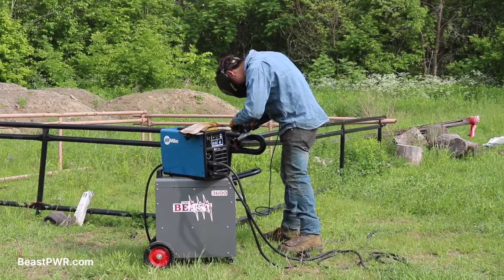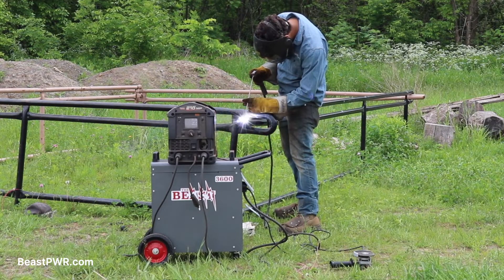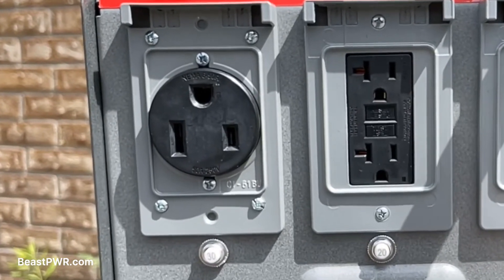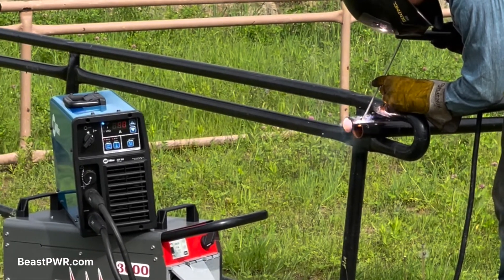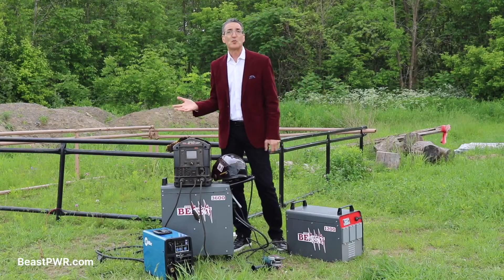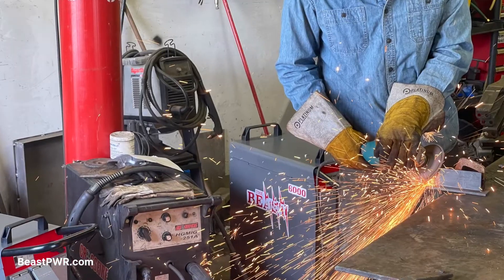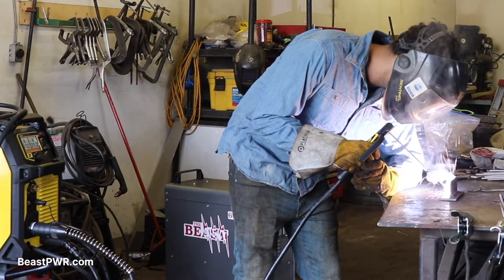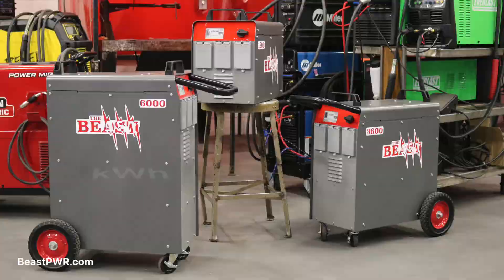The BEAST Portable Power Station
Presenting The BEAST Portable Power Stations for Welders
Power your welders & tools with 240V/120V 5,000W continuous, 10,000W Instant Peak Power™

First ever portable power station for the field powerful enough to drive your commercial portable welding equipment.

The BEAST is the first of its kind portable power station to feature 5-10kW Instant Peak Power™ pure sine wave inverter (5,000W continuous / 10,000W peak). It is capable of providing all the instant 240 or 120 volt power you need to reliably run portable welding equipment from Miller, Lincoln, ESAB and other vendors.

It features plug-and-go usability and offers all the power you need for the big jobs in the field or indoors - wherever you need portable, Instant Peak Power™.